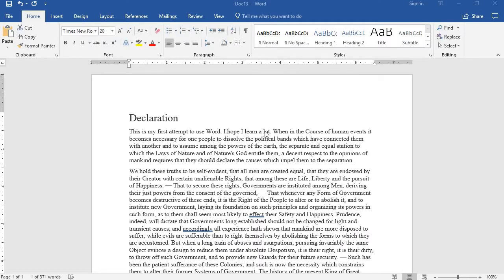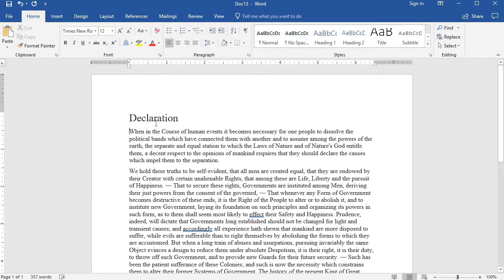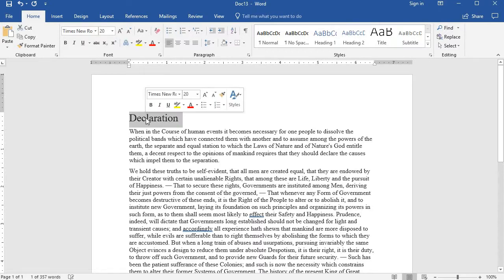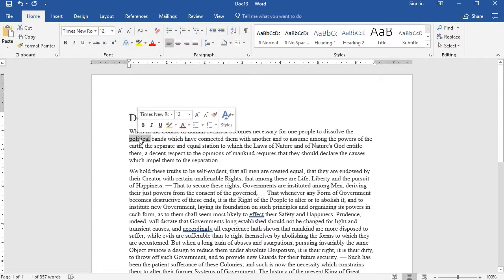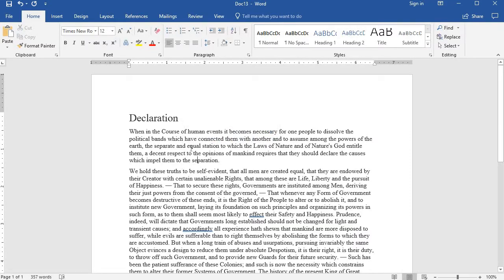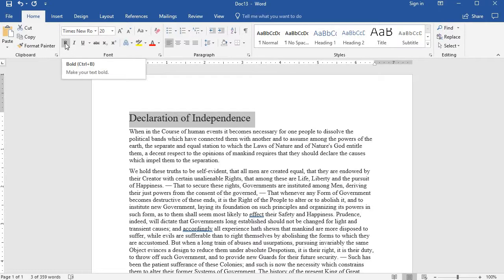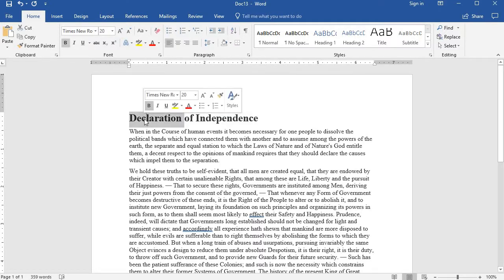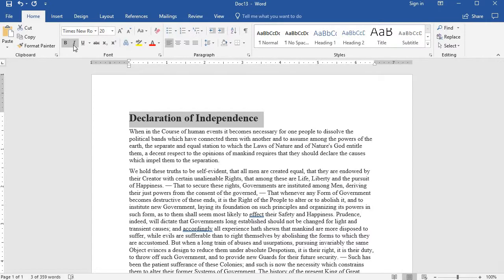03 MS Word Bold Italic and Underline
I have started a new series of extremely short videos that teach you how to use some tools in MS Office. This short video teaches you to more about highlighting text. It also teaches you to use Bold, Italics and the Underline tool.